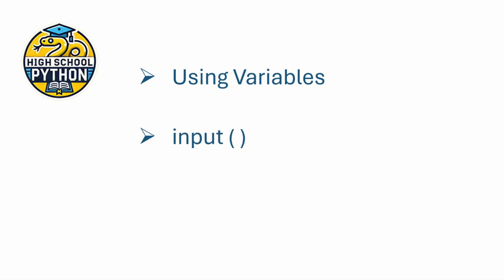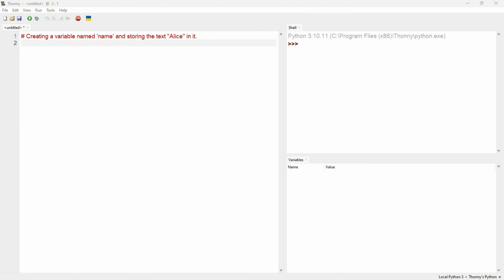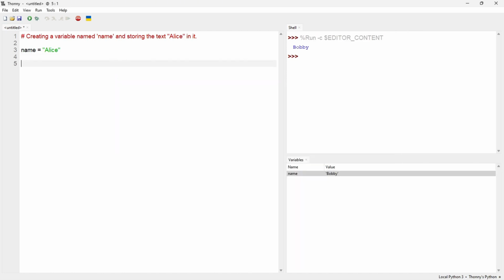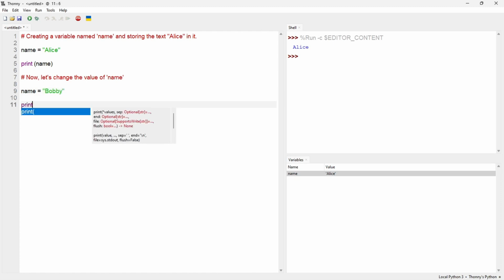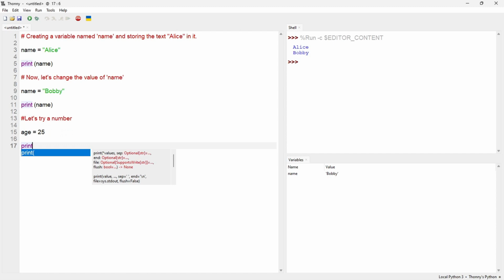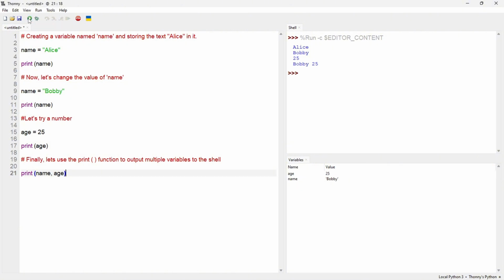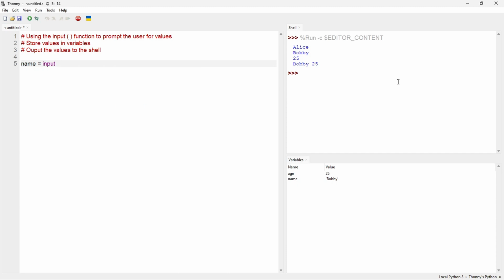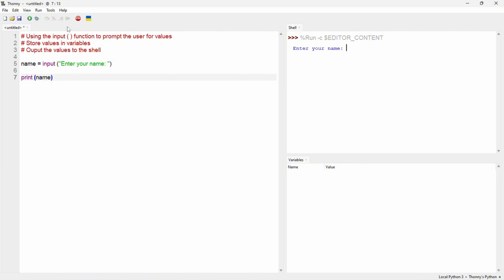02 Python Exam Success: Variables print( ) and input( )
Understand what a variable is and how to create and use them in Python.
look at the print ( ) function for outputting messages to the Shell, and the input ( ) function which allows the suer to input data.
0:00 Introduction
0:35 What is a variable?
1:23 Declaring a variable
1:38 The print ( ) function
4:05 The input ( ) function